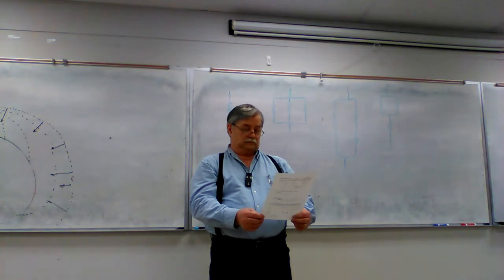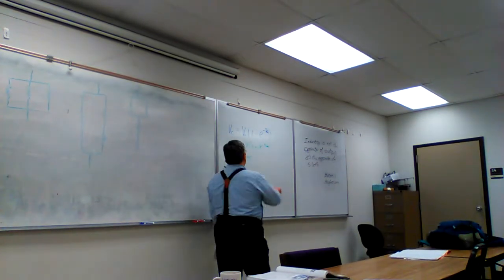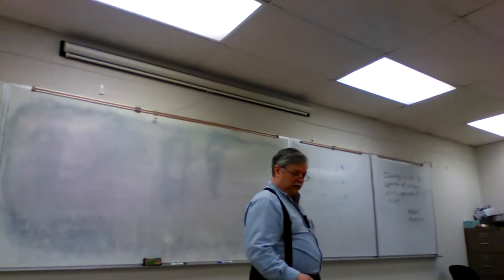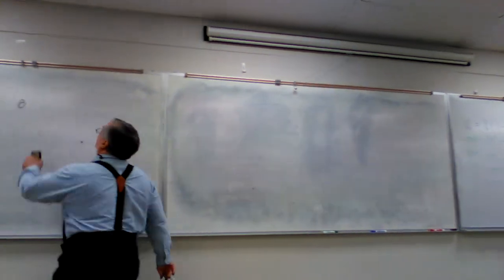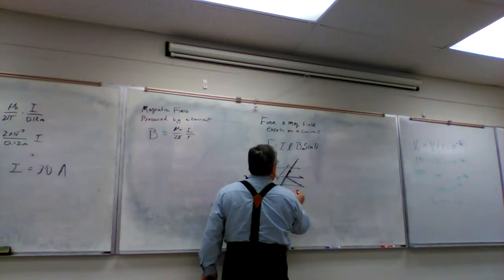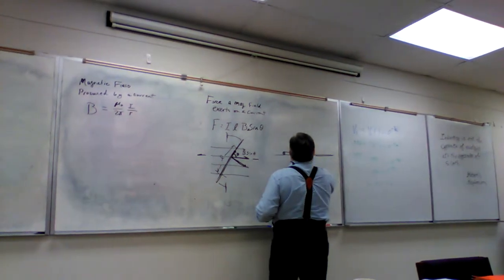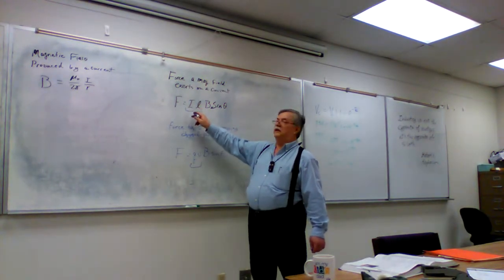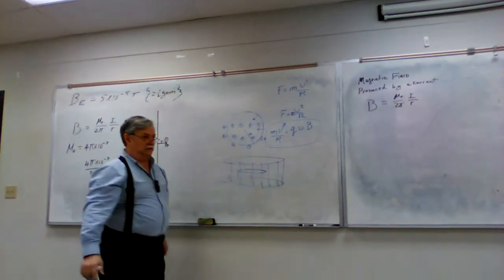PHYS 1214 General Physics II Chapter 20 5 and review